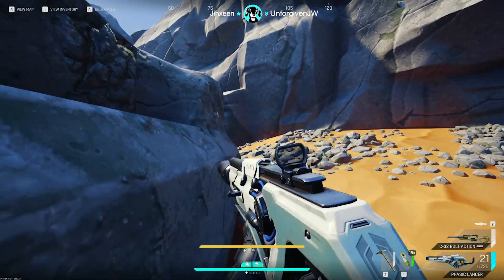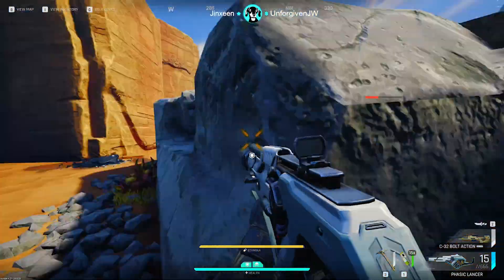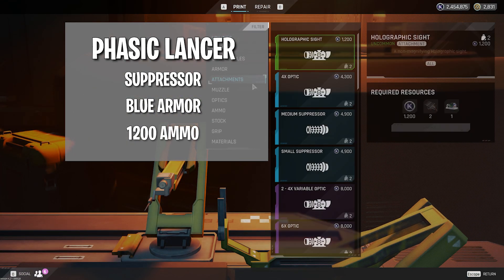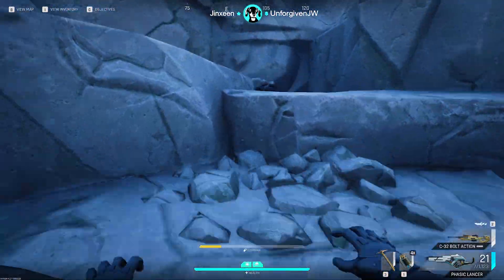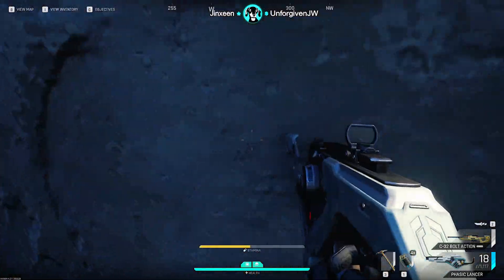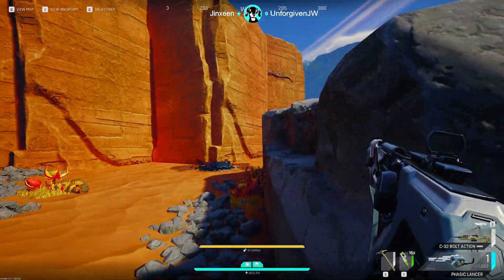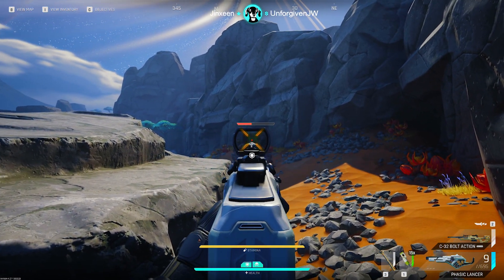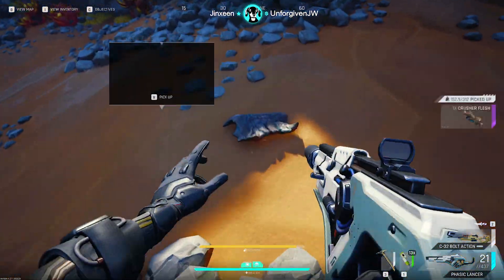How to SOLO KILL CRUSHERS • The Cycle Frontier FULL RELEASE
I'll show you how to easily KILL CRUSHERS SOLO in The Cycle Frontier FULL RELEASE. The the loot from these creatures is needed for quests and Quarters upgrades